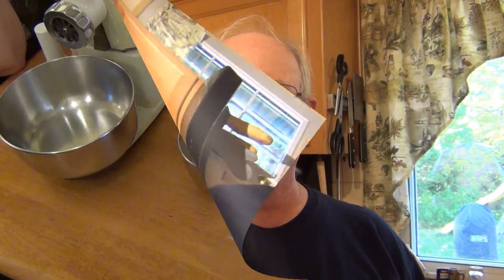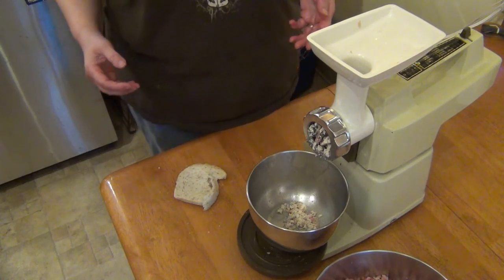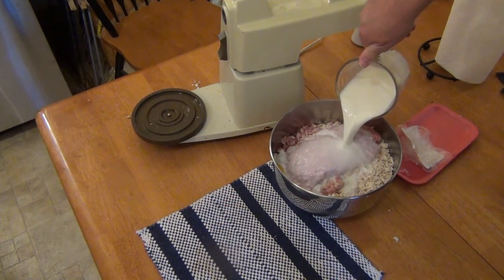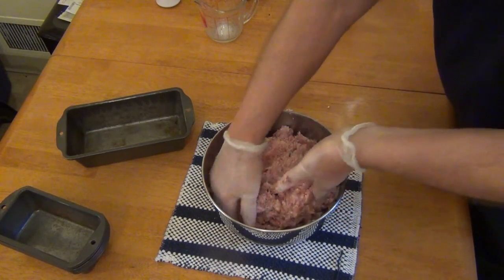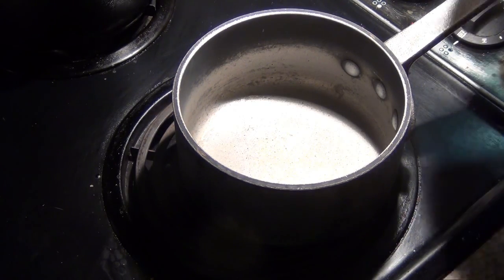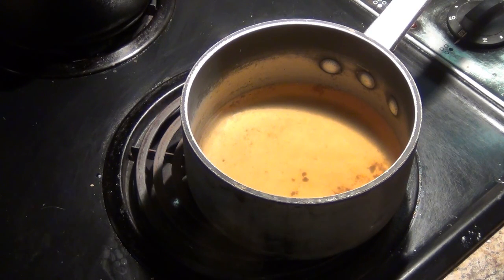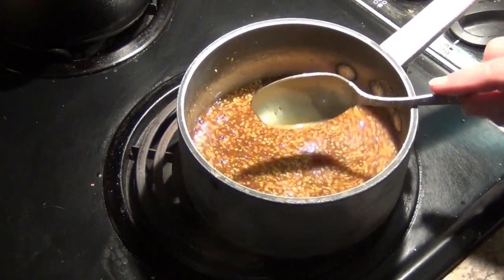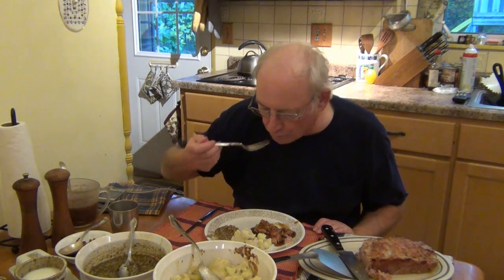Ham Loaf and Brown Mustard Sauce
Original recipe from Vivian Mowry, a teacher at Milwaukee West Division high school in the 1930s when my mom was also teaching there.  This was served to my parents at a party and immediately became one of my dad's favorites.  Mom usually served this with baked potatoes.

2 lbs ground ham  (easiest to buy ham steak or canned ham and grind it yourself)
1 lb ground pork
1 cup bread crumbs
1-1/2 cups milk
2 eggs
Mix all above and bake in a ring mold or meatloaf pan set into a larger pan of hot water.  Bake for 1-1/3 hours (90 minutes) at 350 degrees F.
(if like me you prefer to make multiple small loafs then the baking time will be only about an hour, but you must make your own best judgement about the baking time.)
The above MUST be served with the following sauce.

Brown Mustard Sauce
1/4 cup brown prepared mustard.  (I like stone ground or "deli" mustard)
1 beef boullion cube
1 tablespoon flour
1/4 cup vinegar  ( I prefer apple cider vinegar )
3/4 cup brown sugar
3/4 cup water
Mix brown sugar and flower well.  Add to other ingredients in a sauce pan and simmer gently while the meat is baking.